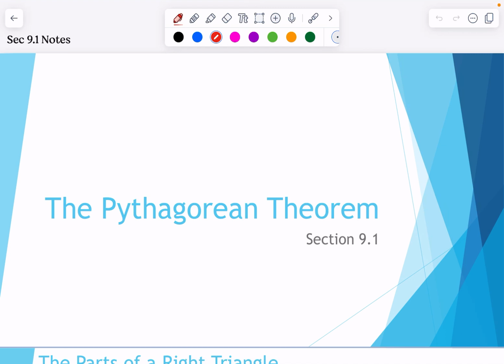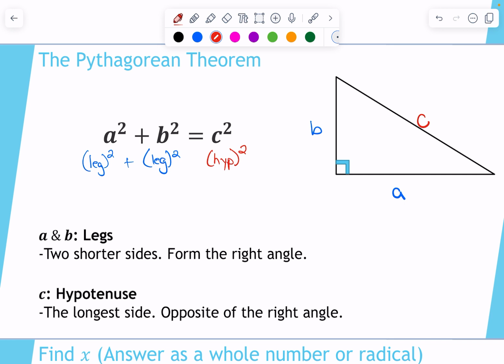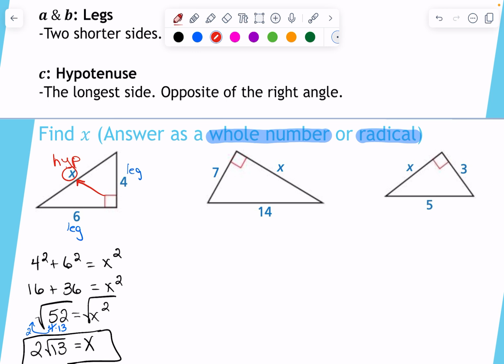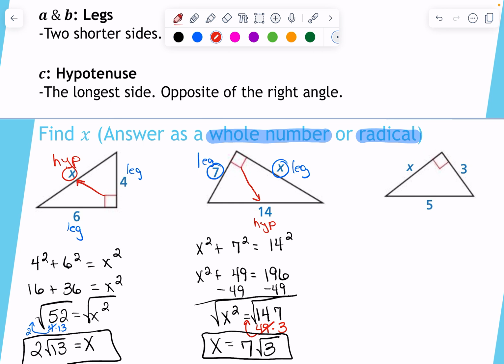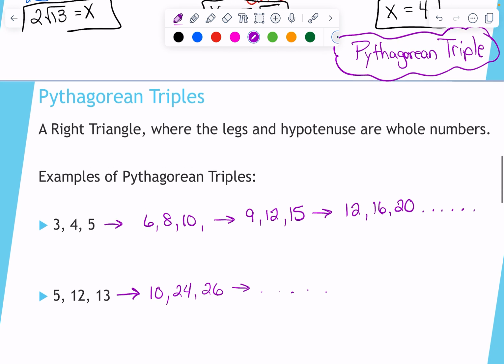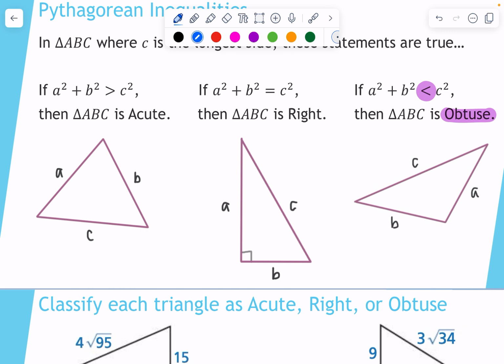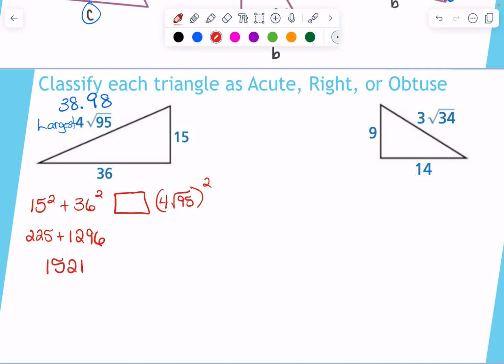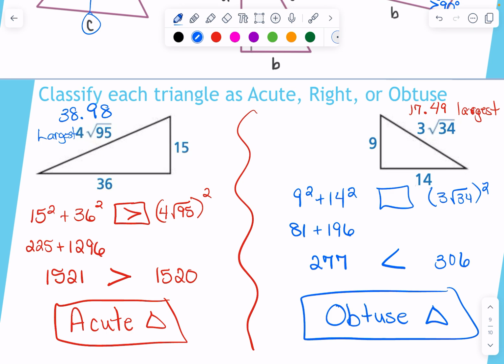G 9 1 Pythagorean Thm